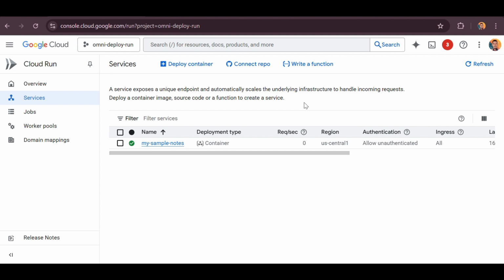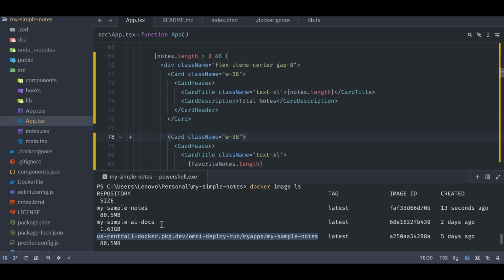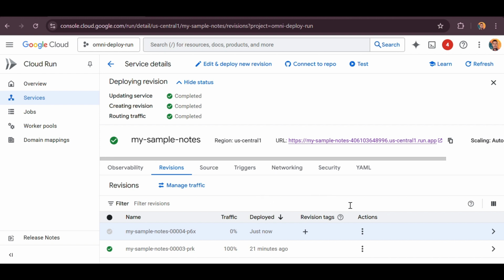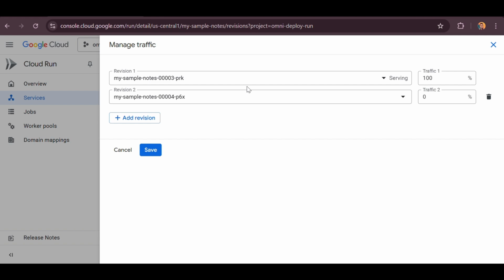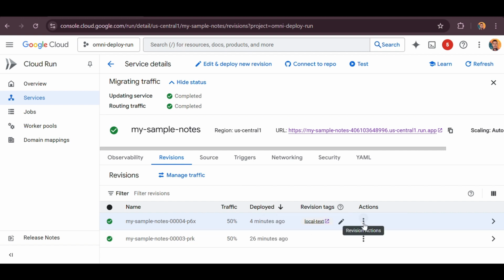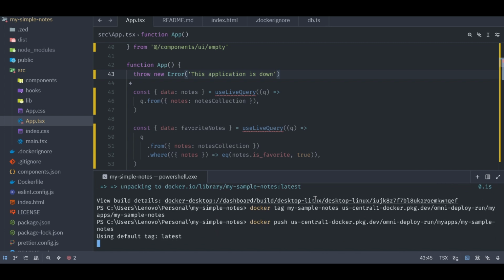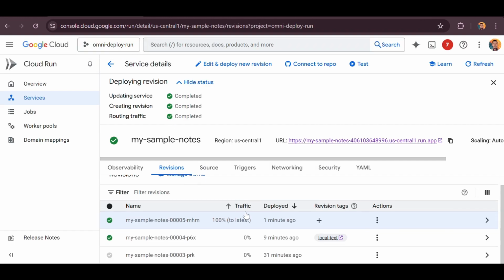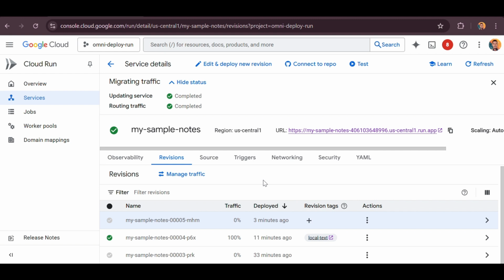Day 6 - Traffic Management and Deployment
Welcome to Day 6 of our 30 day cloud run serverless series.

In this session we explore traffic management and deployment with cloud run. Stop crossing your fingers when you deploy new versions of your application. Learn how to use cloud run to reliably rollback previous changes and test out new changes to your application.